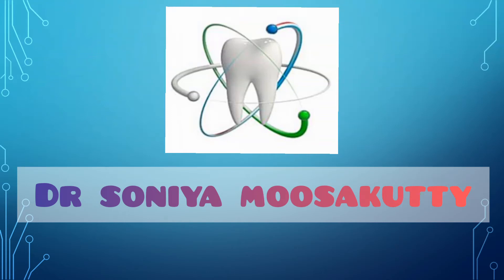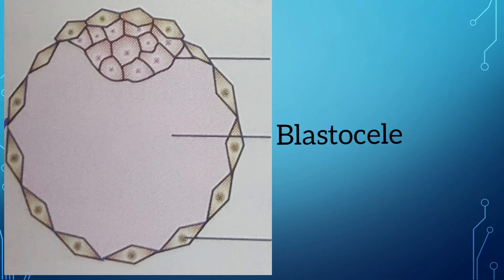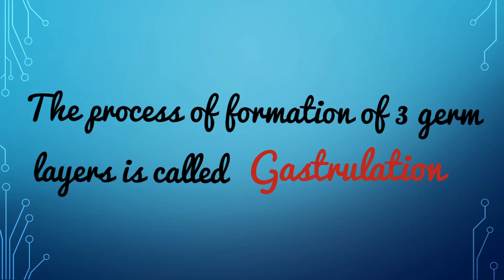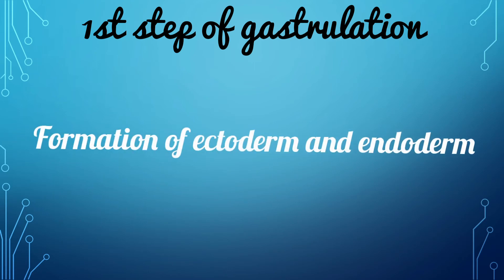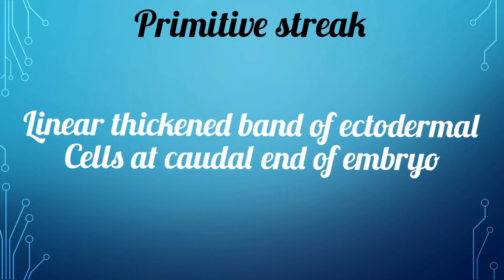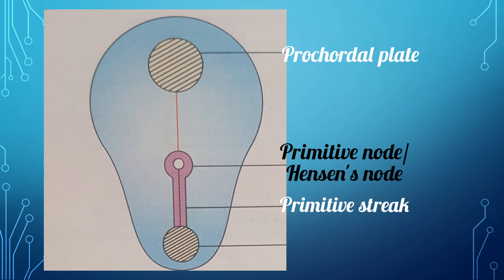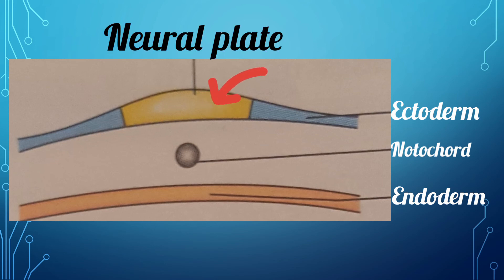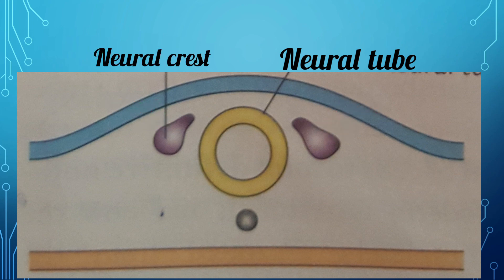DEVELOPMENT OF FACE AND ORAL CAVITY (Part 1- embryology)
Quick revision and study notes of embryology